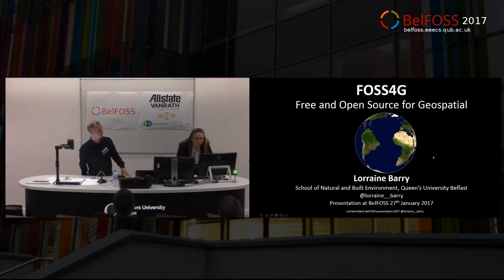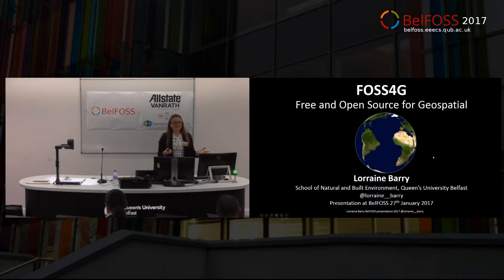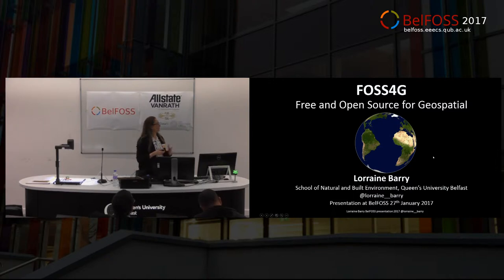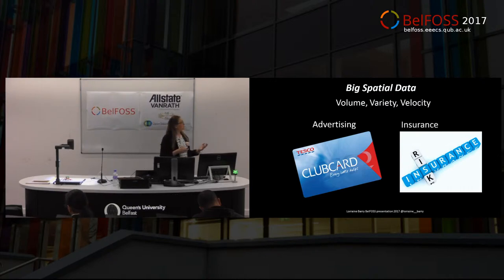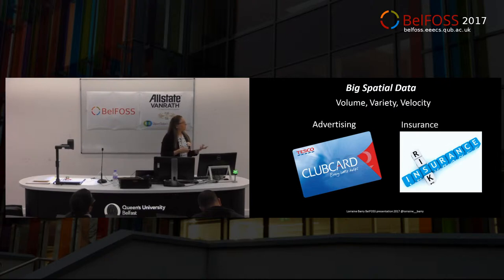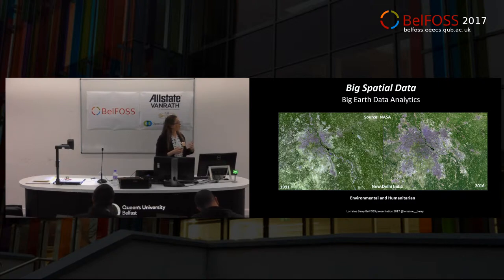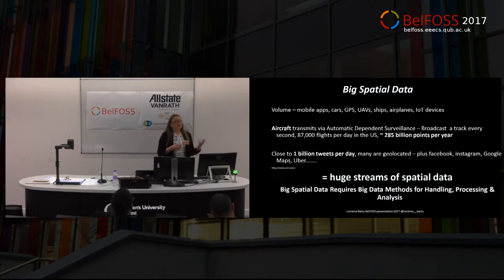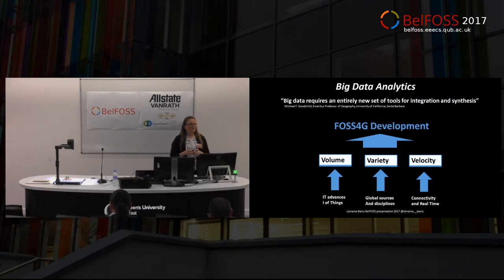BelFOSS 2017 - Lorraine Barry on FOSS4G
Lorraine Barry speaking at BelFOSS 2017 about Free/Open-Source software in Geosciences